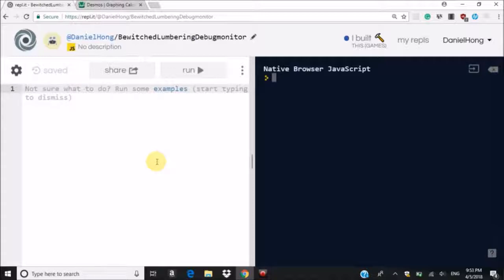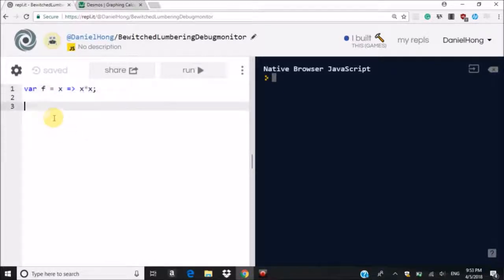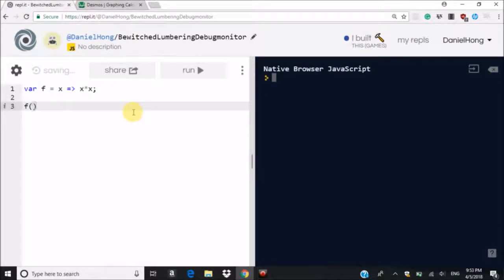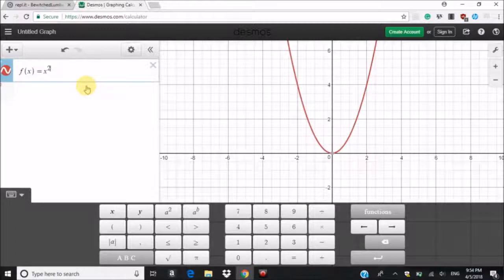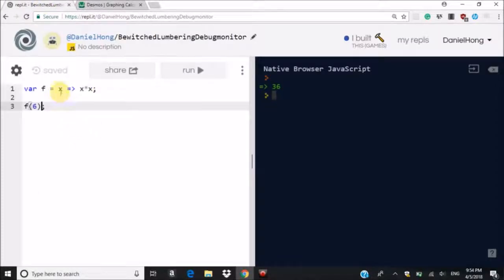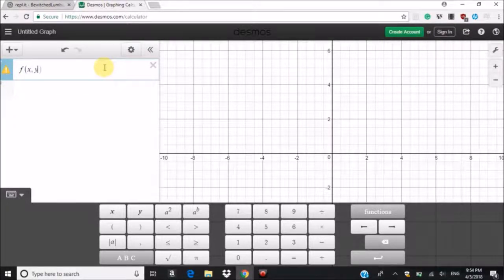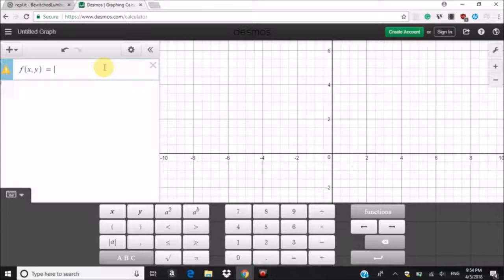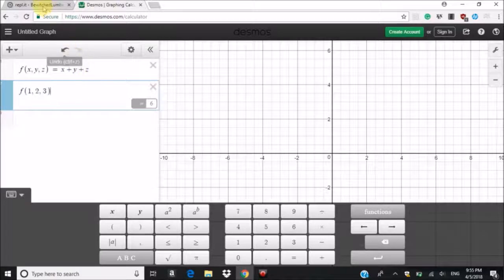3D Graphing in Desmos (Part 1.5 - Introduction to Multivariable Functions)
We do not add anything to our 3D graph in this video. Instead, I show you what multivariable functions are and how to use them in Desmos.

In Desmos, you can plot 2D functions. However, we can leverage the use of functions in Desmos by treating them as formulas.

In the next video, I will show you how to implement these multivariable functions in our 3D graph.